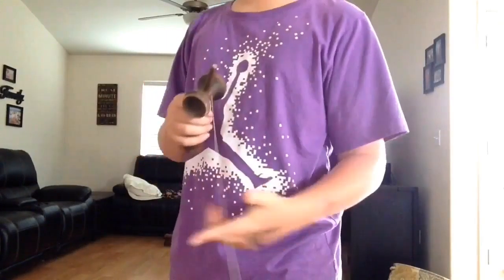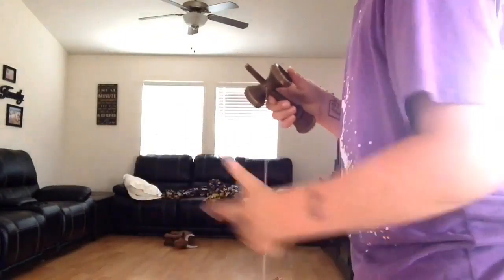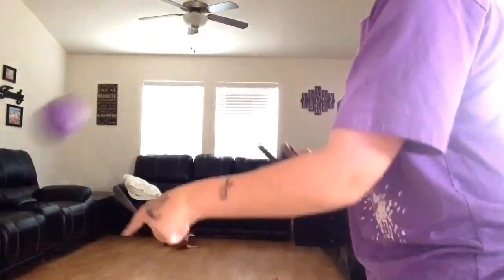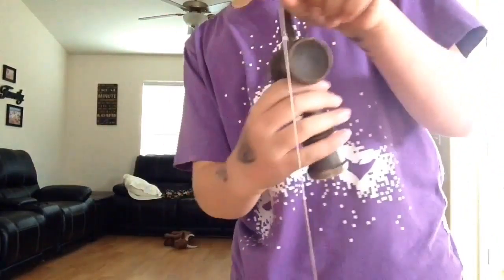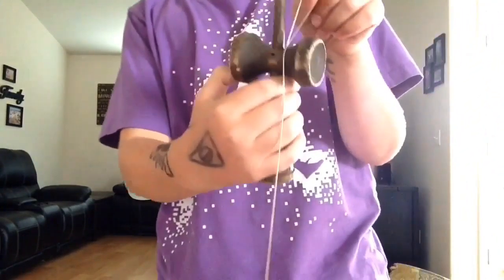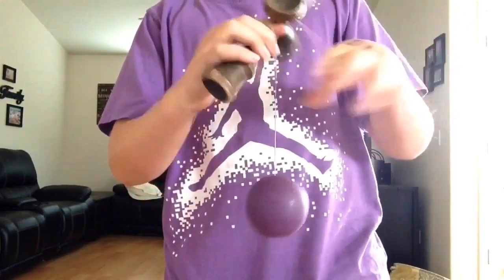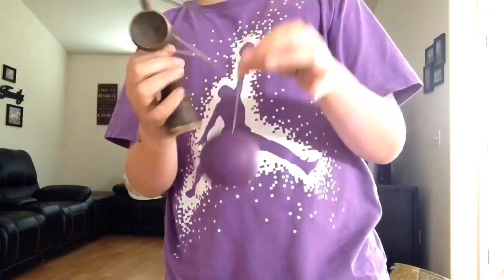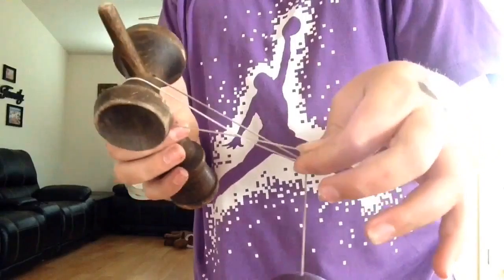Fun house and root canal tutorial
Your ATU Members Are